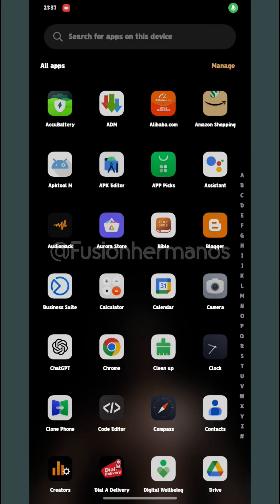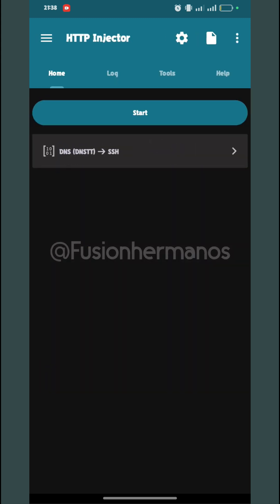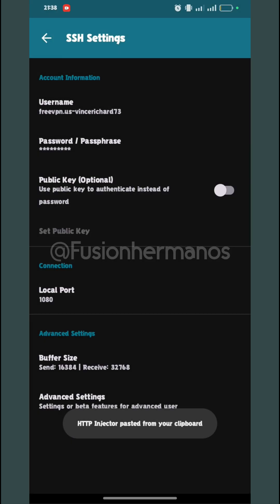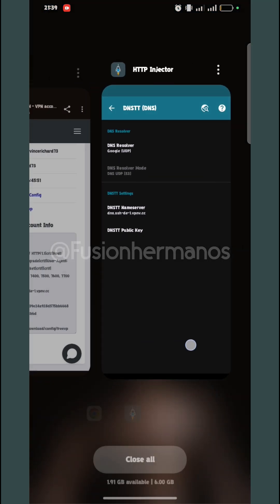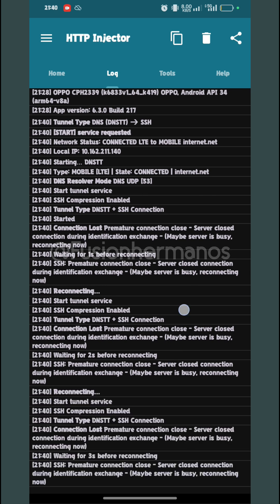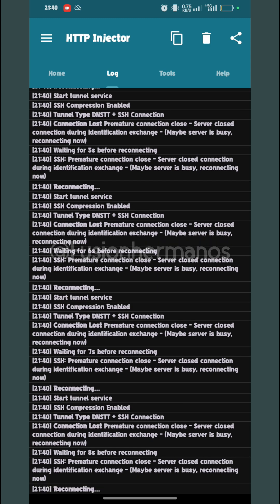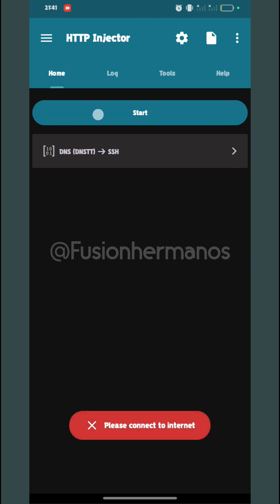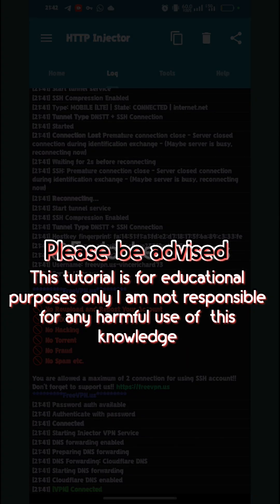HTTP Injector DNSTT Setup Tutorial | Easy Step-by-Step Guide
Learn how to set up HTTP Injector DNSTT with our easy step-by-step tutorial! In this video, we'll show you how to configure HTTP Injector with DNSTT settings for fast and secure internet. Perfect for beginners, this guide will help you unlock the full potential of HTTP Injector. Follow along and boost your internet speed and security today!